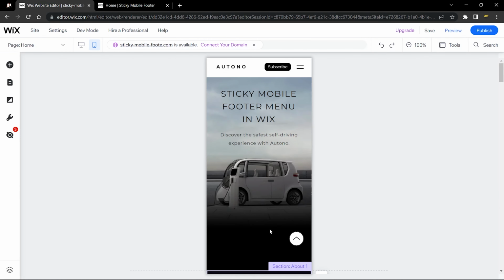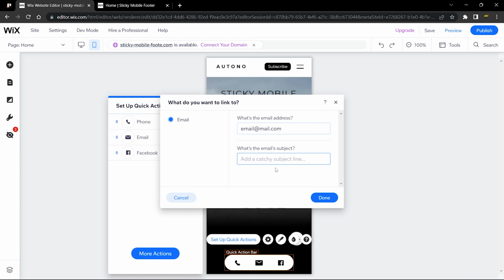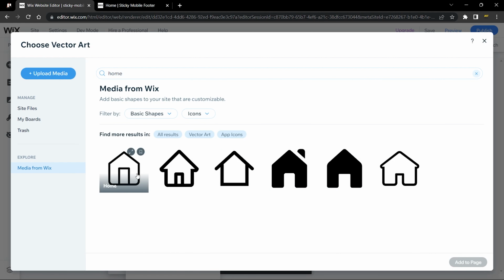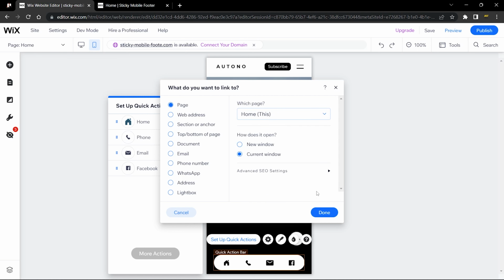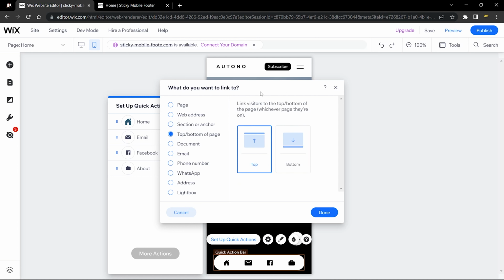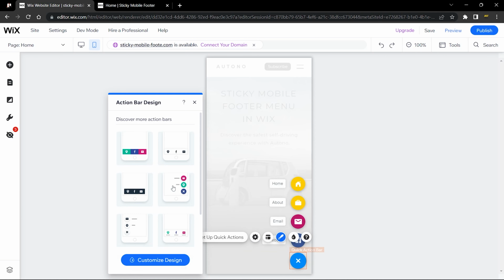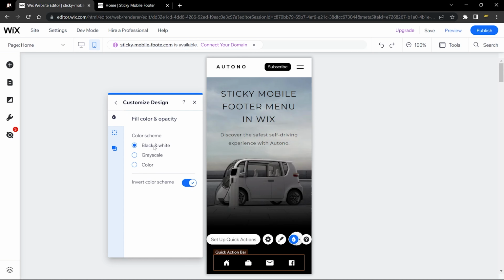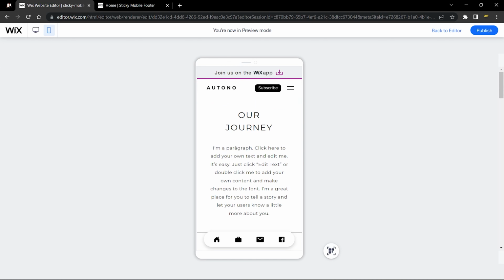Sticky Mobile Footer Menu in Wix | Wix Ideas 💡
📱📝👨‍💻 Welcome to my latest Wix tutorial! Today, we'll be talking about how to create a Sticky Mobile Footer Menu in Wix without any coding. 🚀

If you're looking to improve the user experience on your website and make it easier for visitors to navigate, a sticky footer menu is a great solution. By keeping important links and information at the bottom of the screen, you can help users find what they're looking for quickly and easily, without having to scroll back up to the top of the page.

In this tutorial, I'll walk you through the steps to create a sticky footer menu that works great on mobile devices. We'll start by setting up a new footer menu in Wix, and then I'll show you how to make it sticky.

Before we get started, it's important to note that this tutorial is designed for beginners and does not require any coding knowledge. If you're new to Wix, don't worry! I'll do my best to explain everything in clear, simple terms. And as always, if you have any questions or need help along the way, feel free to leave a comment below and I'll get back to you as soon as possible.

Ready to get started? Let's dive in! 🤓